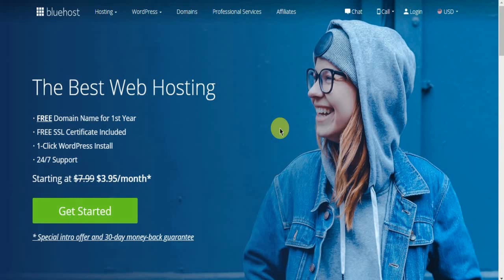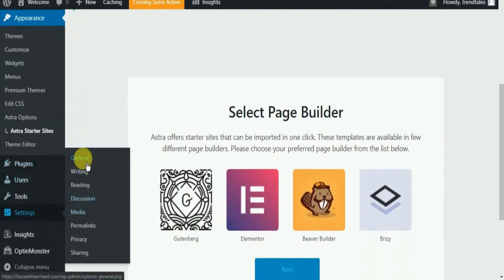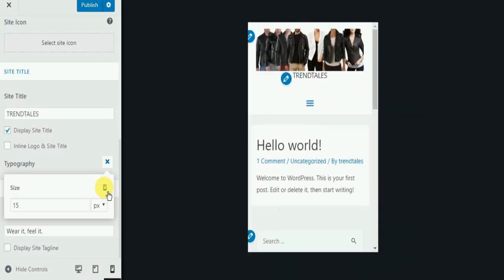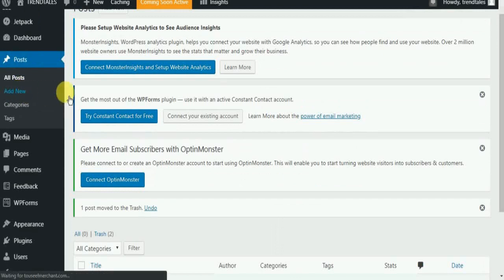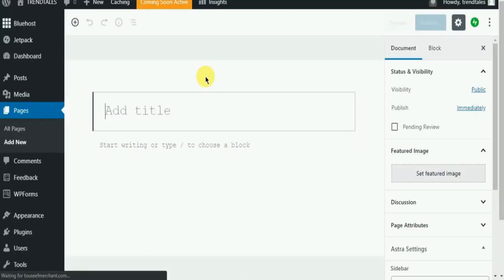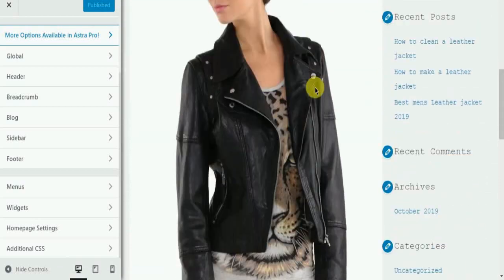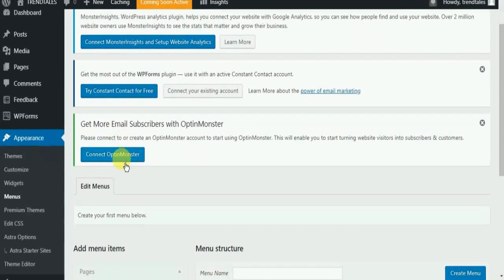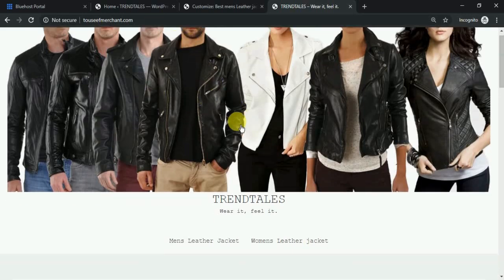How to make a WordPress Website - For Beginners